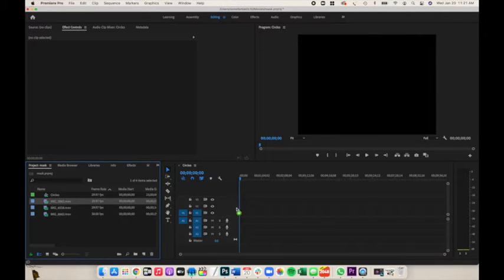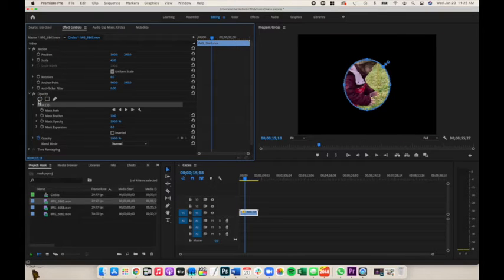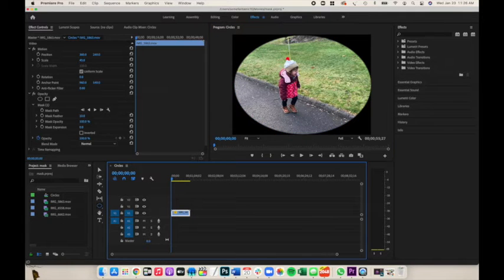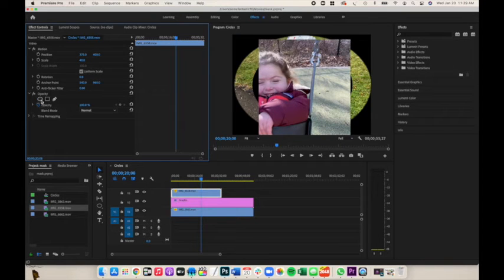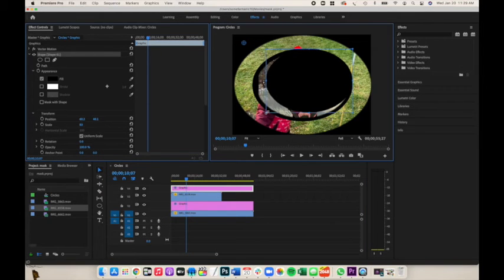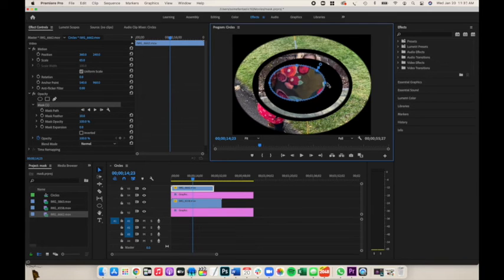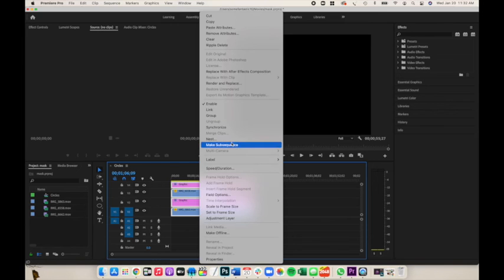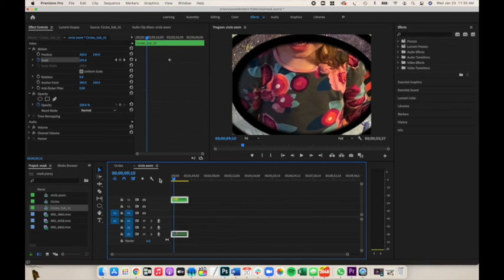circle masking effect